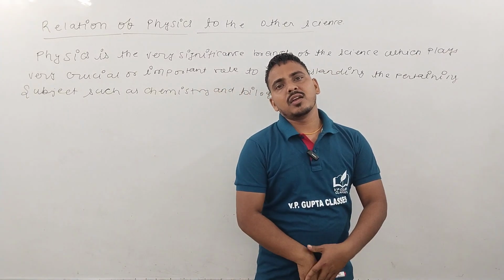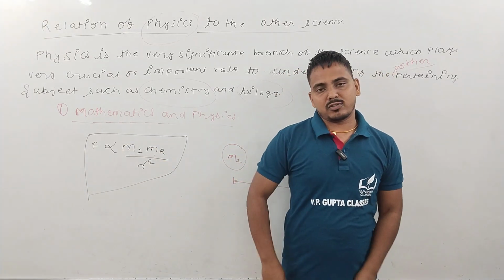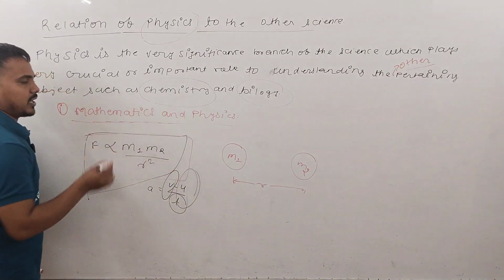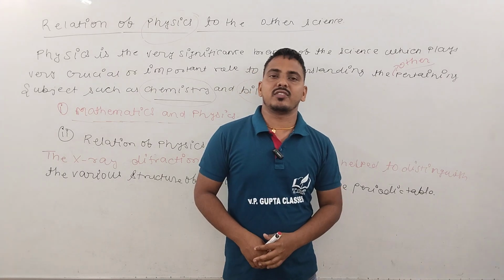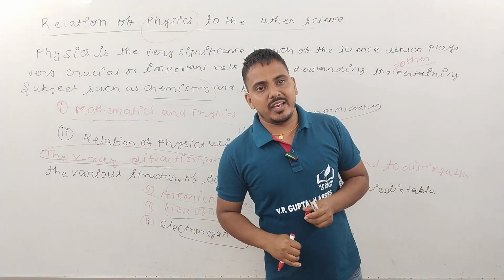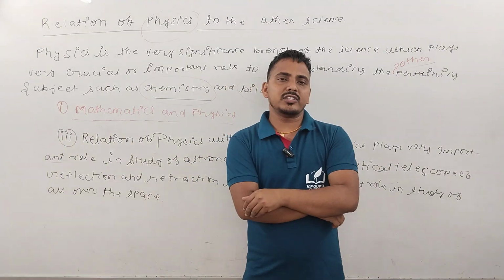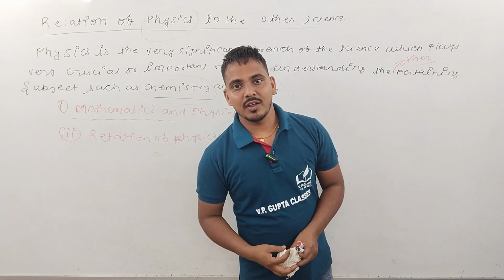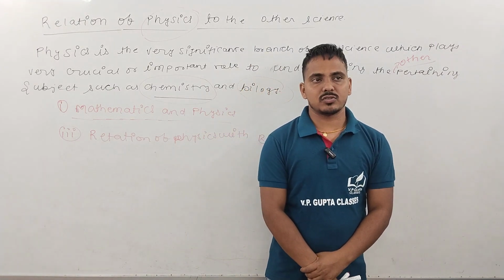Relation of Physics to the other science and Mathematics 11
1.Relation of Physics to the other science and Mathematics class 11 .
2.Relation of physics to the mathematics.
3.Relation of physics to the chemistry class 11.
4.Relation of Physics to the biology class 11.
5.Relation of physics to the astronomy class 11.
6.Relation of Physics to the other science class 11 .
7.Physics Chapter 1,class 11 ncert book.
8.explanation of physical world 🌎 class 11 ncert
9.what is physics relationship to the other science ncert class 11.
10. physical world class 11 in English language.